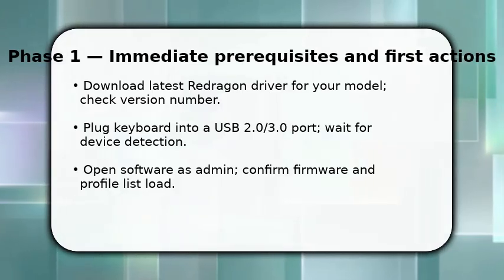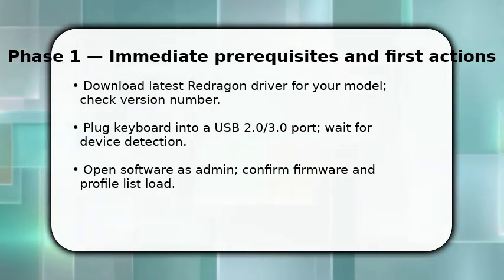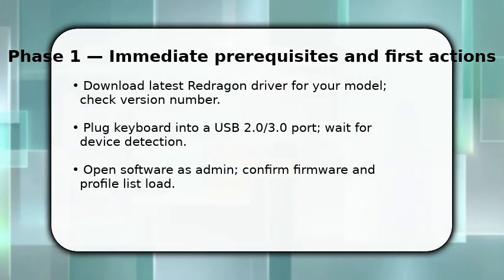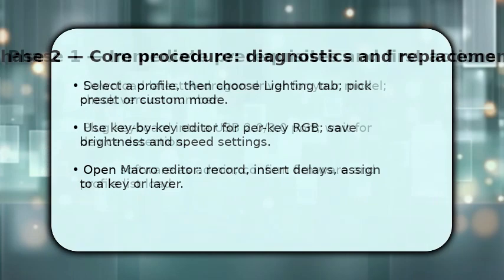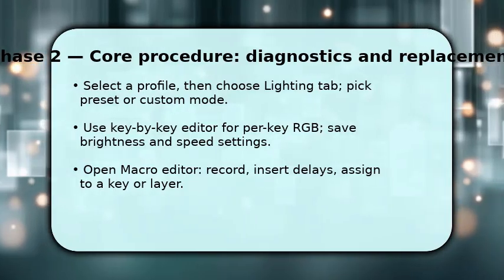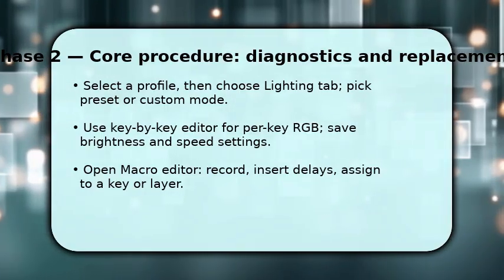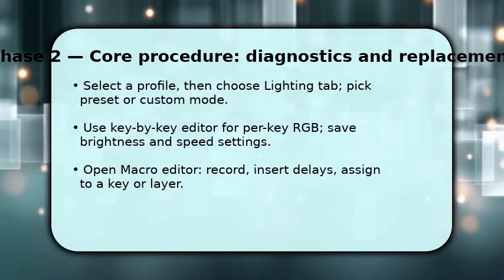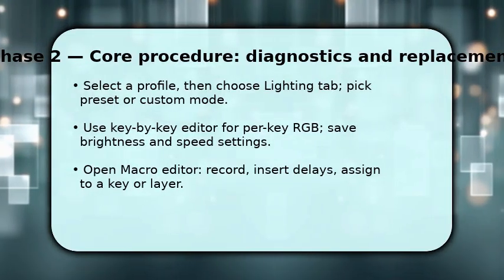How to Use Redragon Keyboard Software (easy Method)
How to Use Redragon Keyboard Software (easy Method) | 🔒 Surfshark VPN Deal — Stay private and secure. $1.99/mo + 3 Months Free ▸

Discover the simple steps to install and use Redragon keyboard software for enhanced typing experience. This video guides you through setting up, customizing preferences, and tips on maximizing productivity with this essential tool.

Redragon Keyboard Software, installation guide, keyboard setup, typing efficiency, productivity tools,